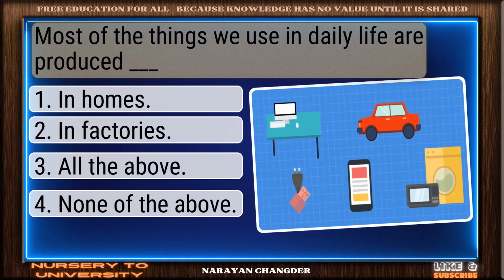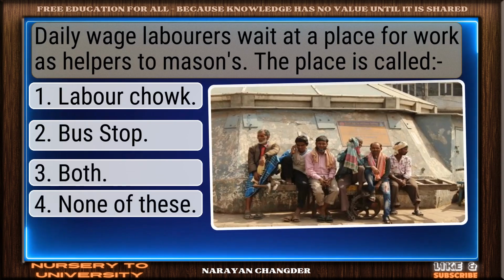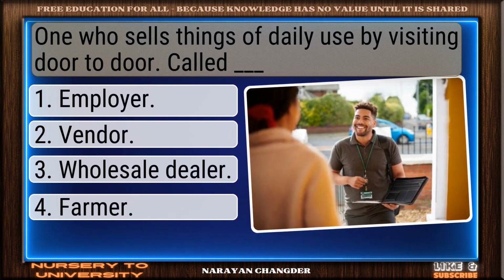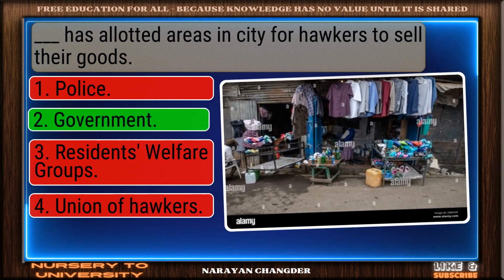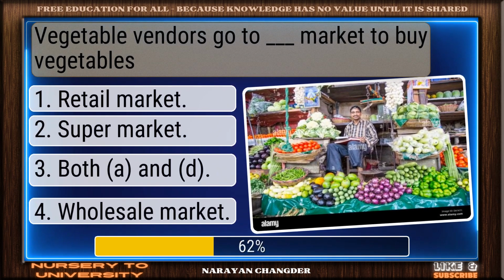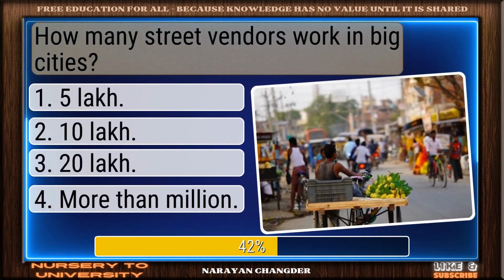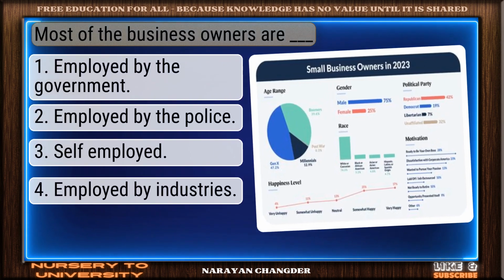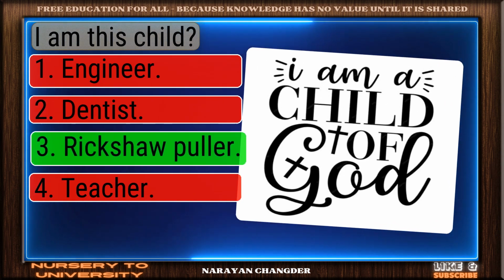CLASS 6 CIVICS CHAPTER 9 URBAN LIVELIHOODS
Test your knowledge with this exciting multiple choice quiz on Class 6  Civics Chapter 9 Urban Livelihoods.